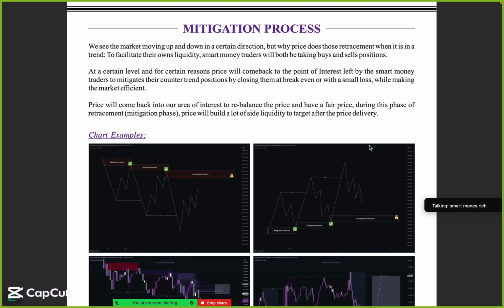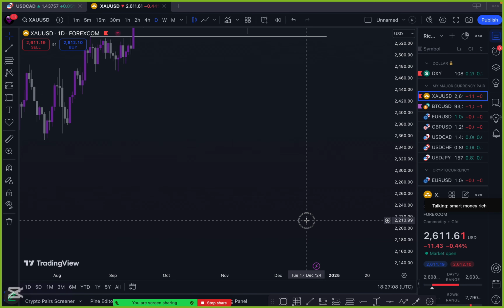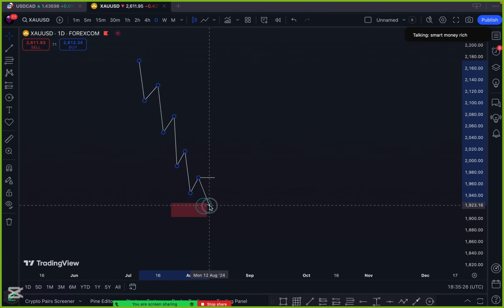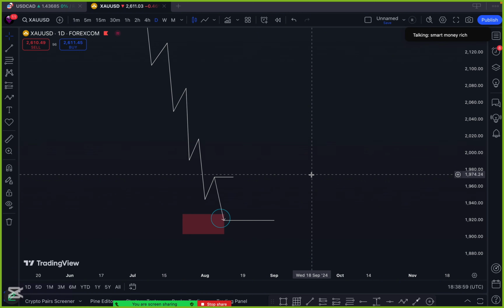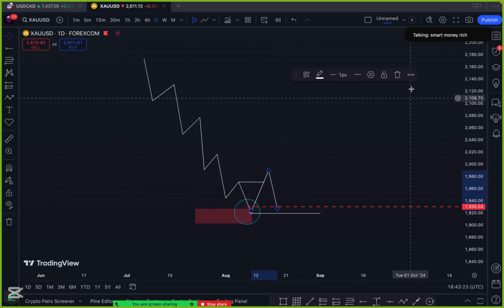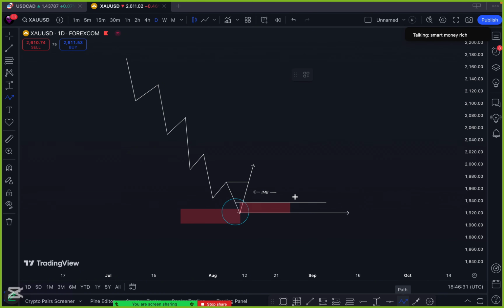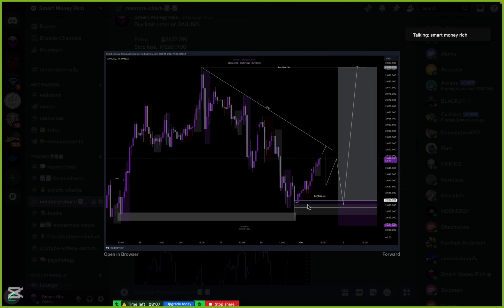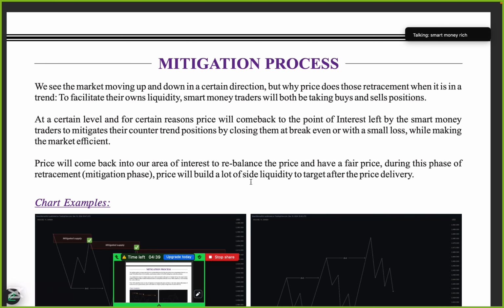FOREX BOOT CAMP DAY 5.